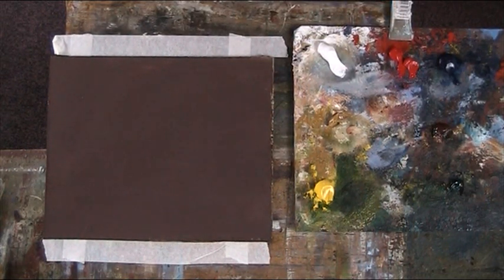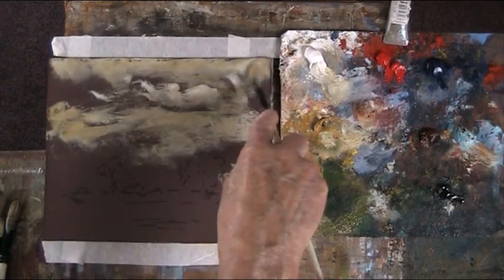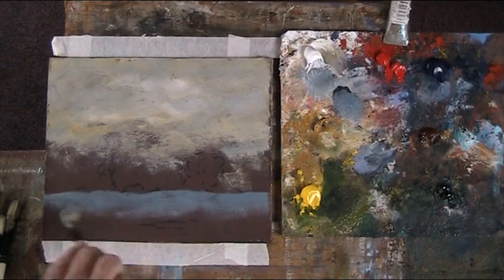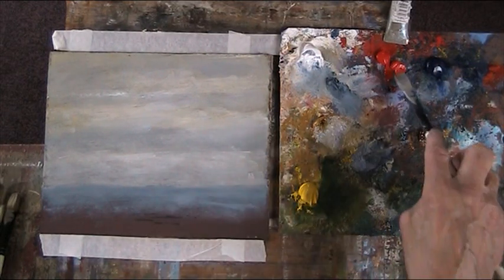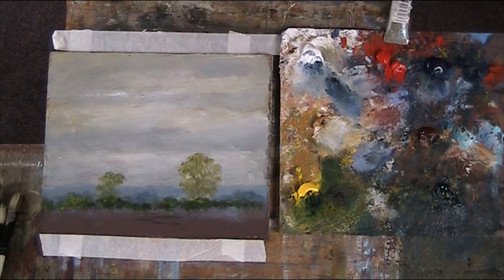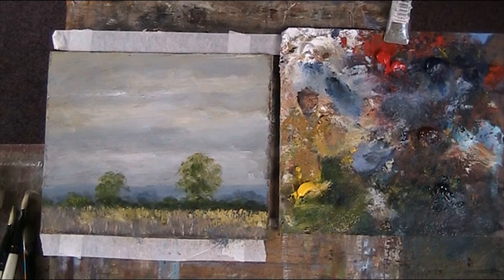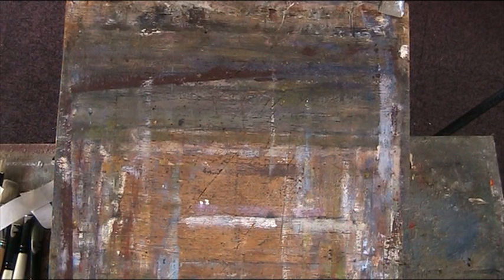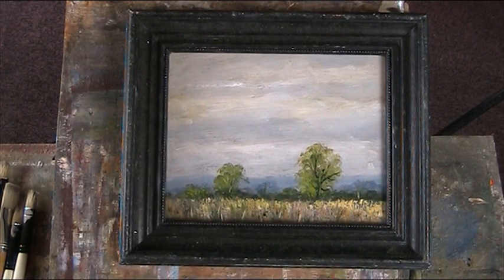Making greens from 3 primaries with oil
Basics in oil painting